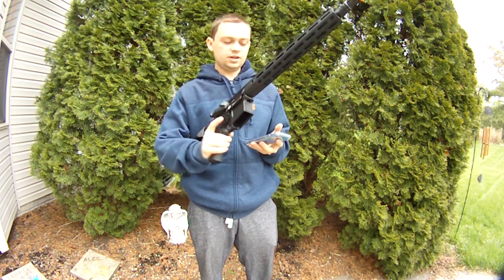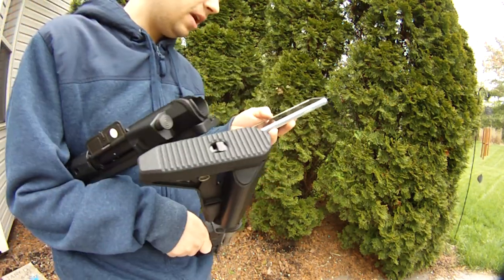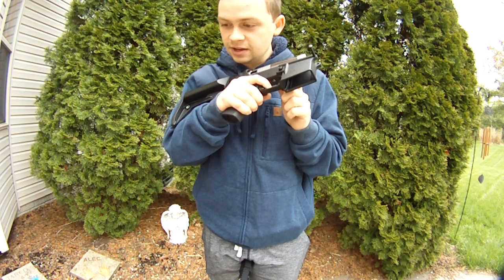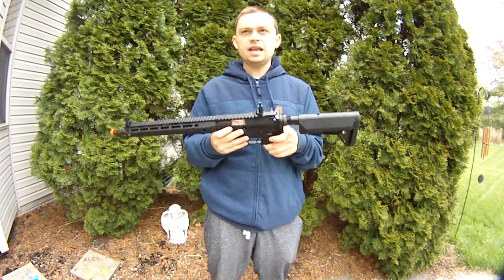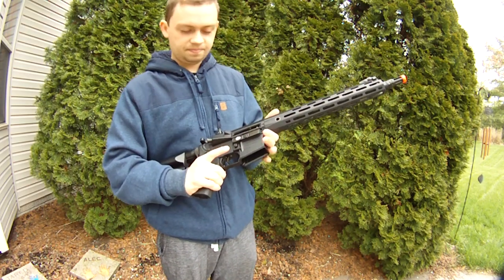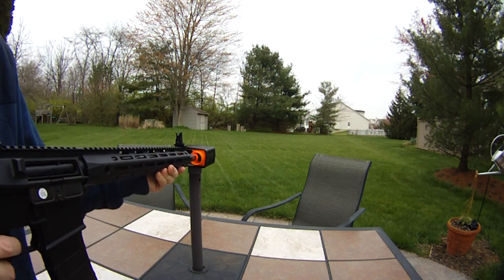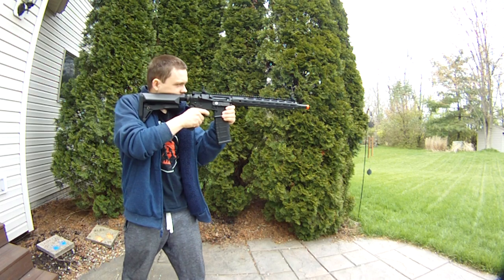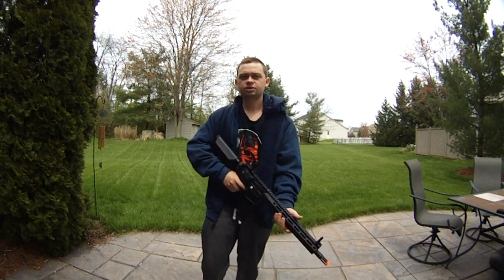Umbrella Corporation Helios M4 AEG Review and Shooting Test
375-385 W/.20s. 25 RPS with a 11.1 lipo.